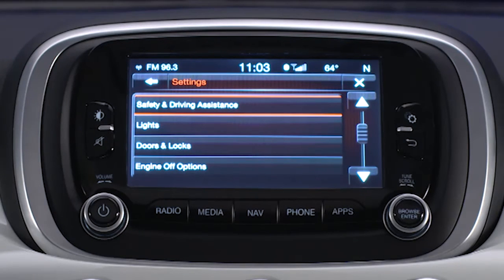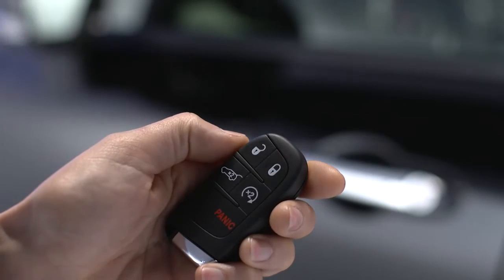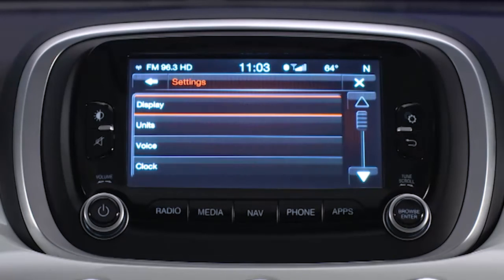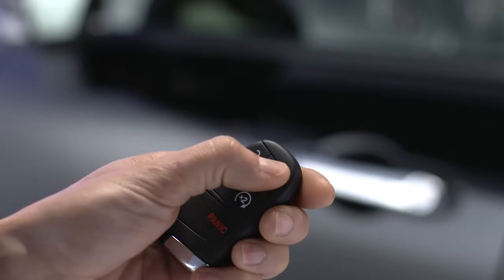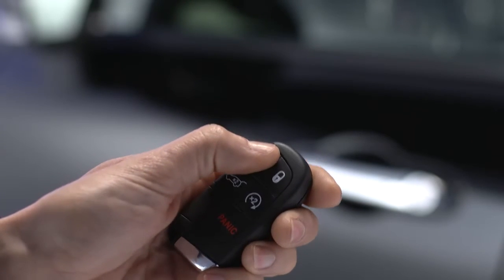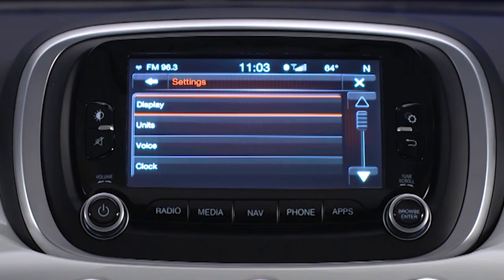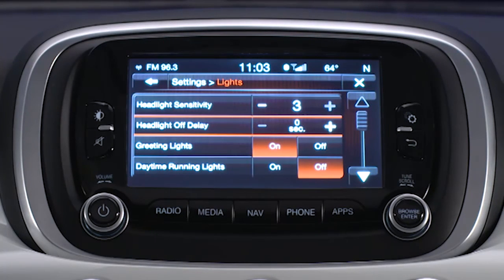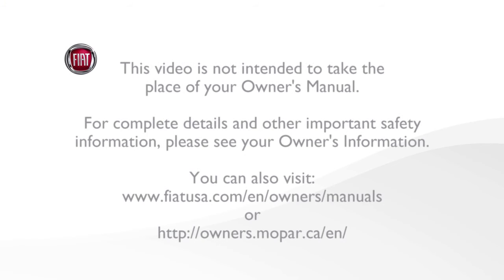Customer Programmable Features-Unlocking customizable features of 2017 Fiat 500X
Many of the features on your 2017 Fiat 500X are customizable. Watch this video to learn more about unlocking the touchscreen settings to adjust features such as keyless entry settings.